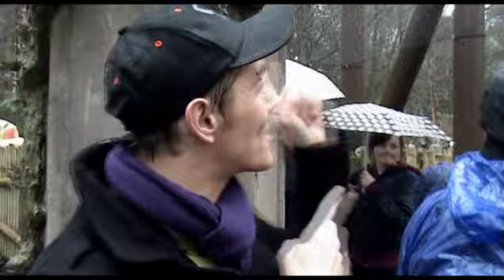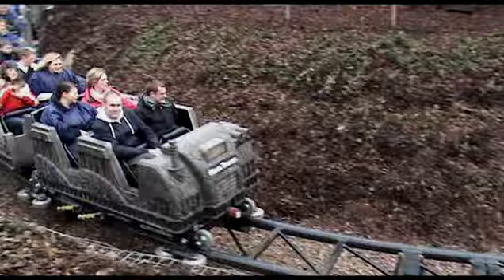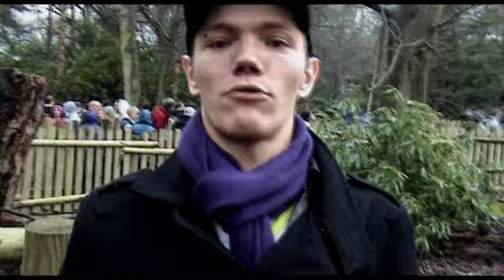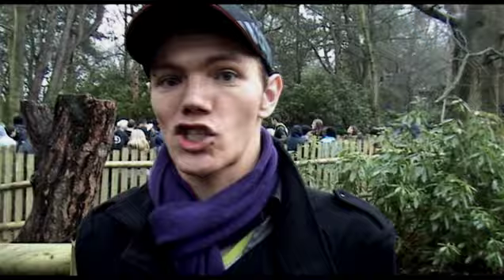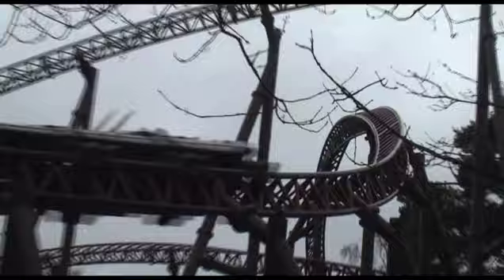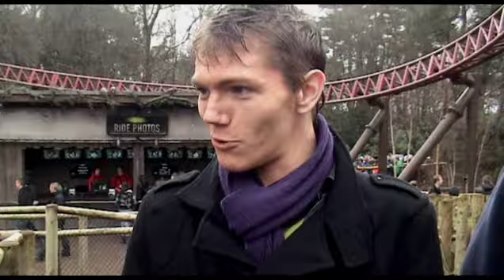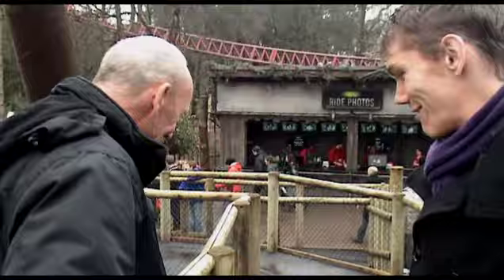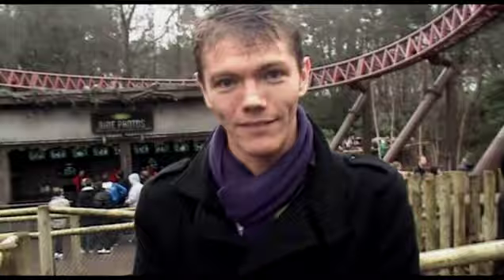Th13teen - Alton Towers - Coaster Force Documentary (John Wardley PLUS Mounted POV)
TH13TEEN at Alton Towers, the documentary presented by Mark Evans for the new ride for 2010. Th13teen, marketed as a "Phycoaster" ride with the worlds first freefall drop. A big thanks to John Wardley for doing an interview for us. Also a big thanks to the Alton Towers Marketing Team for providing additional footage in the ride area.

There is meaning behind having the lovely Taylor Swift at the end. 13 is her lucky number. A number that follows her everywhere. Similarly, I get this where 13 follows me too. Fun fact there. I thought it would be respectful to include her with something relating to the number!

Arrival to Earth - Transformers - Steve Jablonsky
Black Smoke - Angels and Demons OST - Hans Zimmer
Scorponok - Transformers - Steve Jablonsky
Taylor Swift - The way I loved you

But anyway, I hope you enjoy this. Its taken 3 months to put together. 3 weeks just for the Wraith/Unchained Oak sequence at 2.10 Secs. Another fun fact is that 20 seconds of this was filmed on the south downs, West Sussex!!